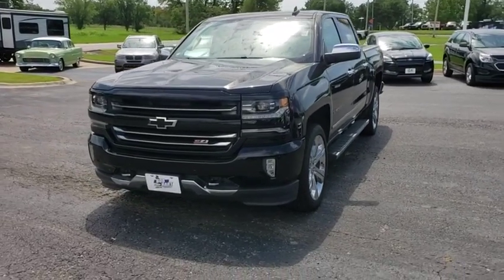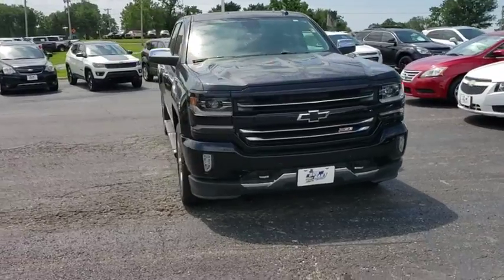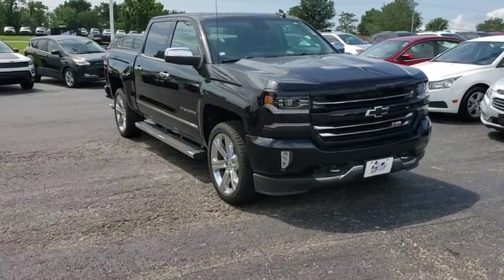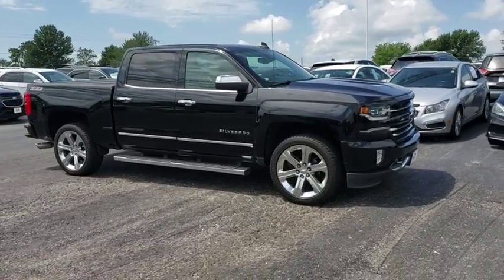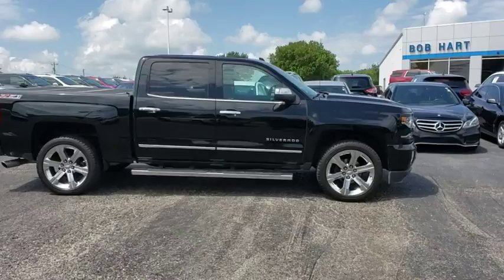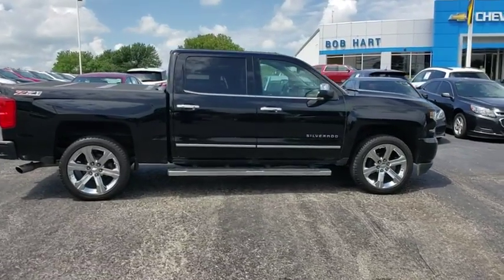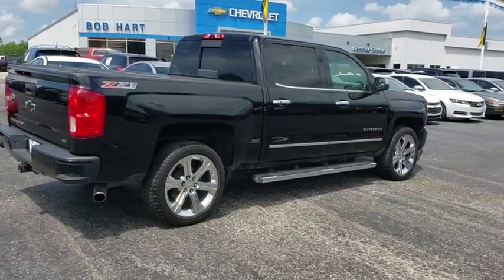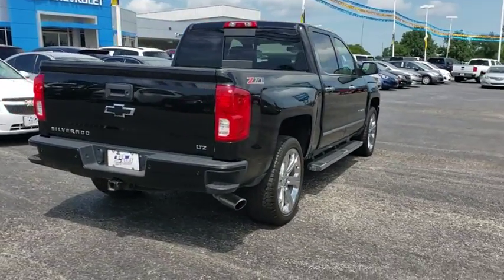2016 Chevrolet Silverado 1500 Vinita, Broken Arrow, Tulsa, Bixby, Owasso, OK P3281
Black Used 2016 Chevrolet Silverado 1500 available in Vinita, Oklahoma at Bob Hart Chevrolet. Servicing the Broken Arrow, Tulsa, Bixby, Owasso, OK area.
2016 Chevrolet Silverado 1500 LTZ - Stock#: P3281 - VIN#: 3GCUKSEJ8GG384012

We make it easy! Call today to take advantage of our best price!! We use real-time market based pricing! Market based pricing subject to change without notice, prices may go up or down based on market conditions and availability. CARFAX One-Owner.br2016 Chevrolet Silverado 1500 LTZ Black 4WD 15/21 City/Highway MPG We LOVE Trade-Ins! We take ALL trades, no matter what it is or what you owe!, Financing available for ALL credit! We make it easy!, 8-Speed Automatic with Overdrive, 4WD, Jet Black Leather.brCome see us at Bob Hart Chevy today! and view all of our inventory online. We are a friendly, small town dealership with the best prices and easiest buying process in Oklahoma!